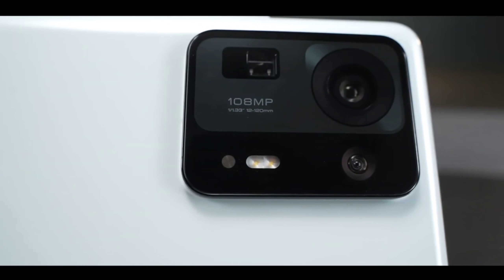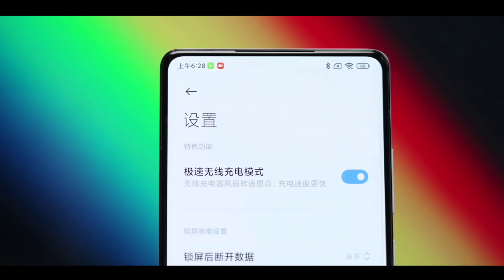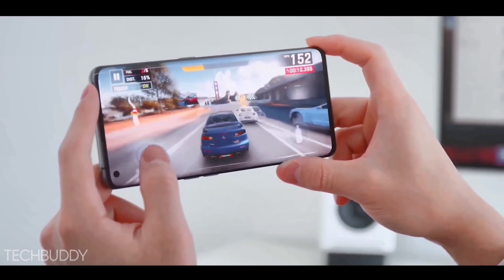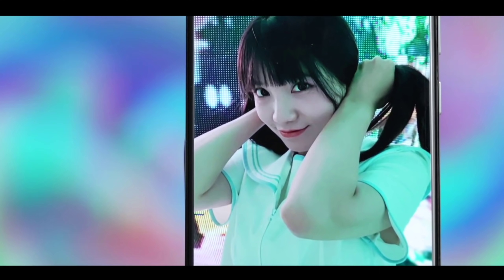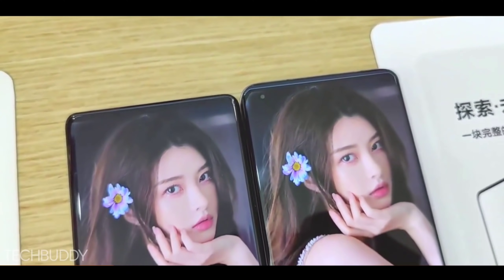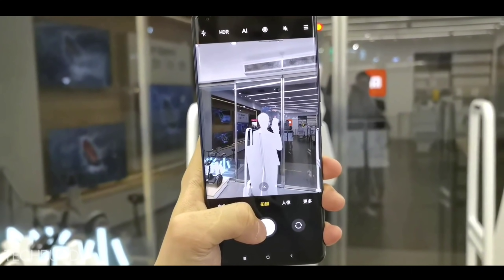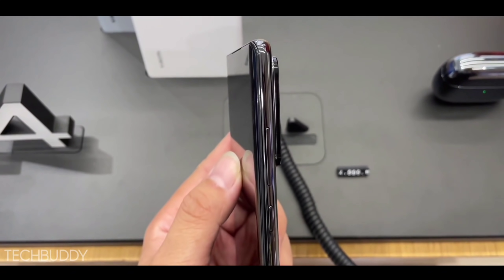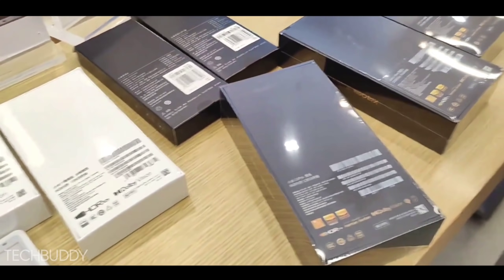Redmi Note 11 Pro Max: 108MP SONY Camera, 5G | 120Hz Display, 6000mAh Battery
Redmi Note 11 Pro Max: 108MP SONY Camera, 5G | 120Hz Display, 6000mAh Battery RedmiNote11Series, redmi note 11 pro max, redmi note 11 pro, redmi 11 pro max, redmi note 11 ultra, mi note 11 pro max, redmi note 11, redmi 11 pro, mi note 11 pro, redmi 11 ultra, redmi note 11 pro max price in india, redmi note 11 ultra price in india, note 11 pro max, redmi note 11 ultra unboxing